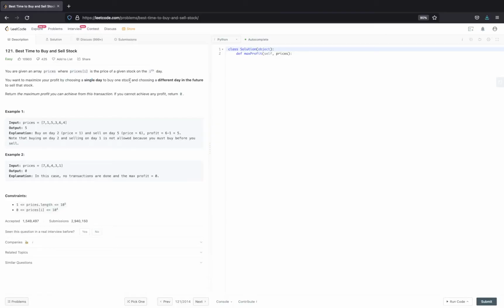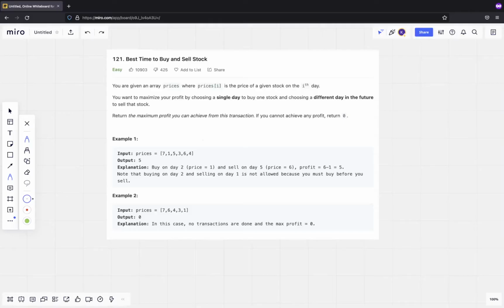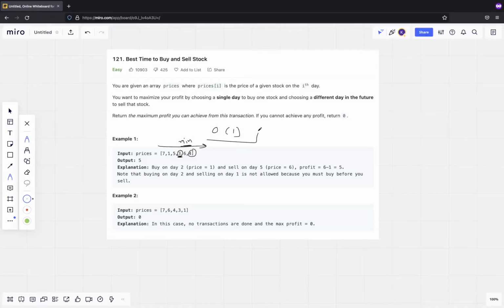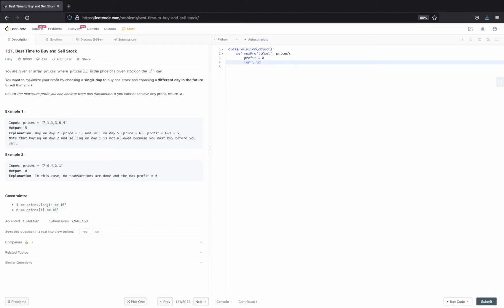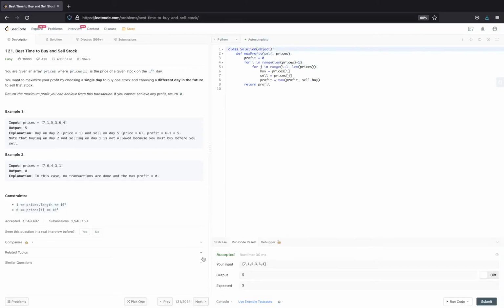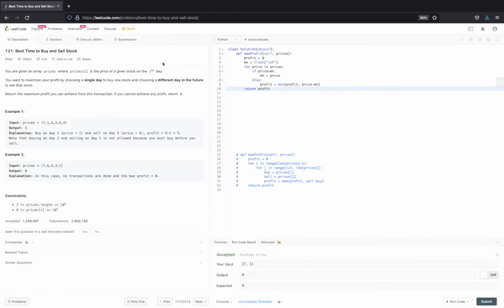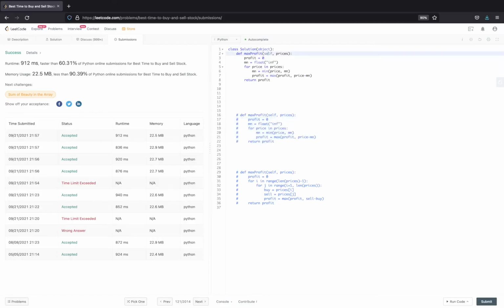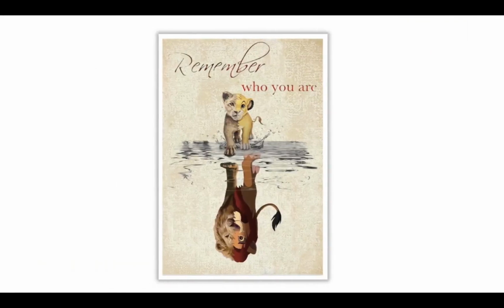Best Time to Buy and Sell Stock | Leetcode-121 | Blind -75 Problems | Soulmate Pattern